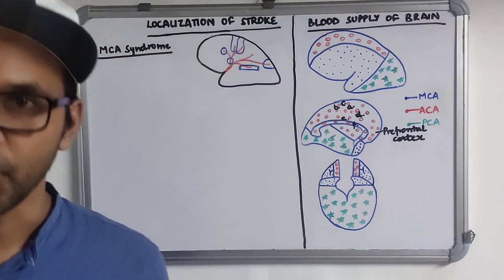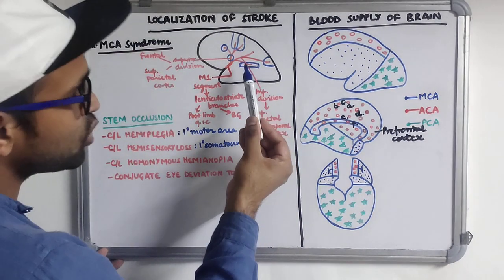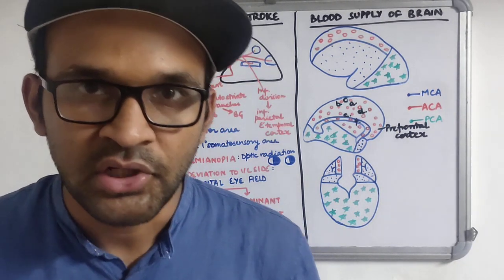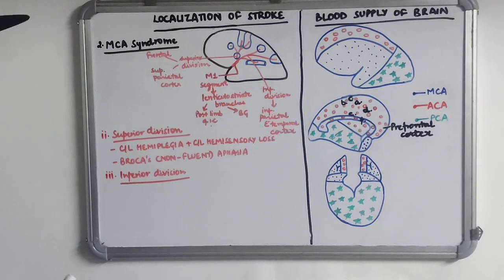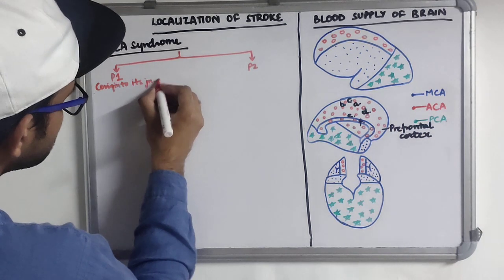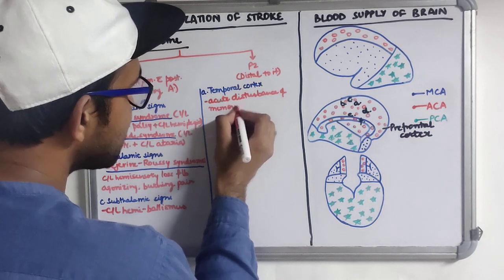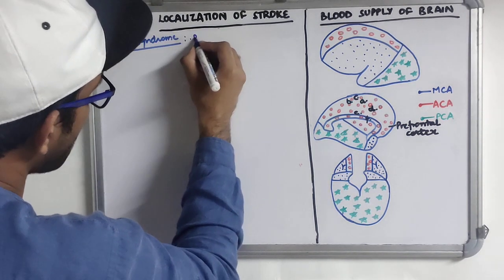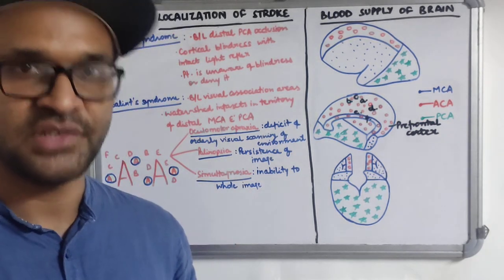Localization of Stroke Part 2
Part 2 includes middle cerebral artery and posterior cerebral artery syndromes